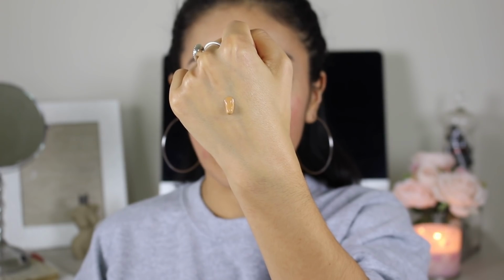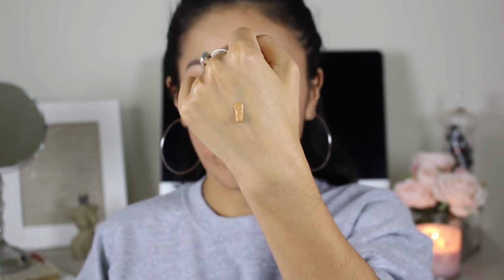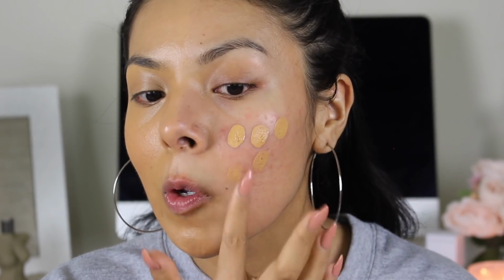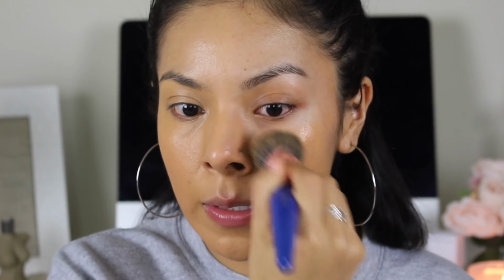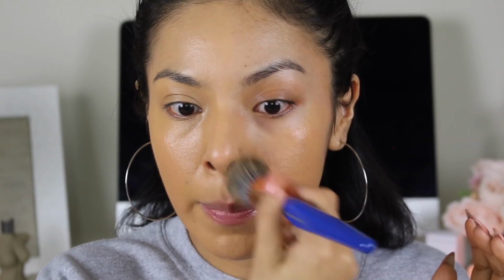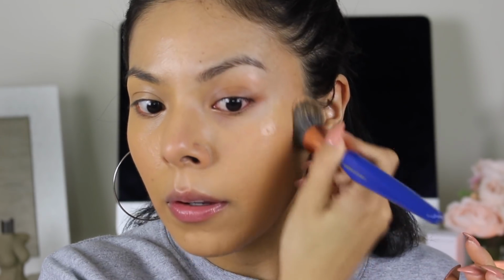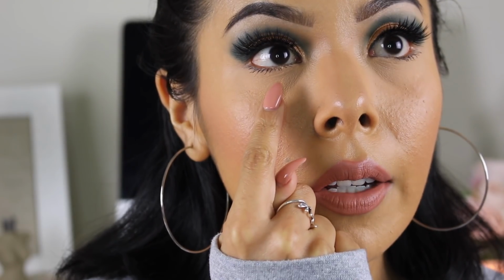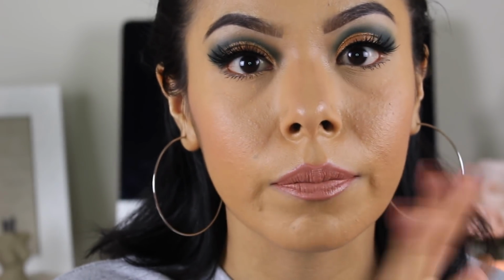WORTH THE BUY OR NAW?!?|| LAURA MERCIER LUMIERE FOUNDATION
OPEN ME!

Foundation: 4W1 Maple
Products Mentioned:
Eyes: Through My Eyes Palette
Lashes: Eylure Jasmine Brown "JAYBEE"
Lips: Sueno De Coco Colourpop x ILUVSARAHIII
Highlight: Desi x Katy "Fuego" Highlight

XOXO